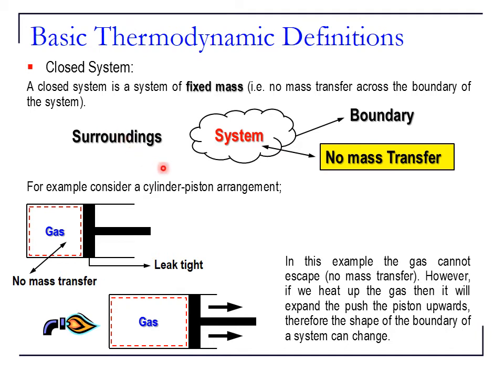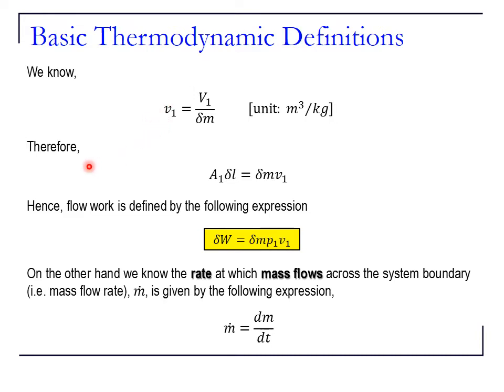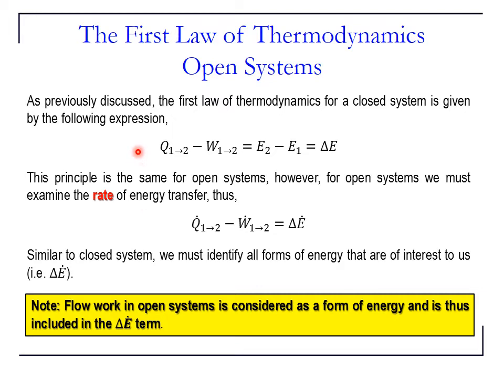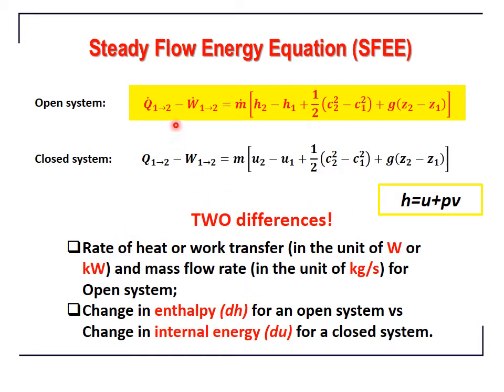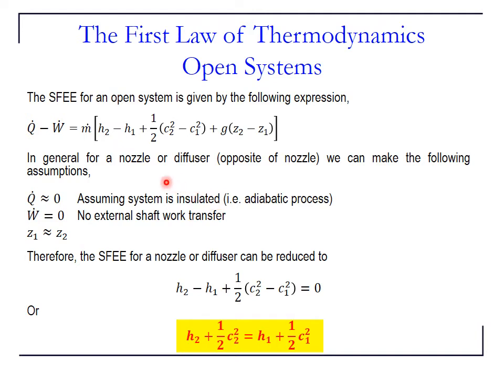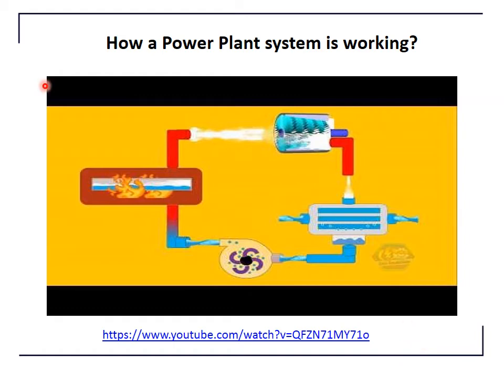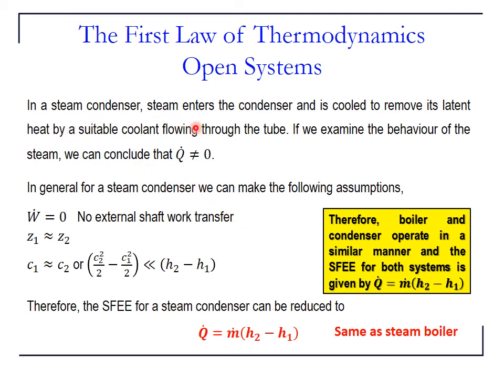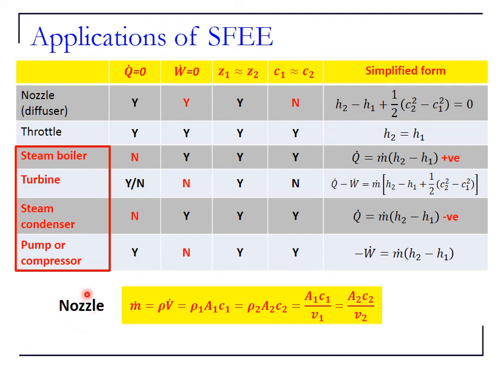Lecture 04 1st Law in open systems Narrated